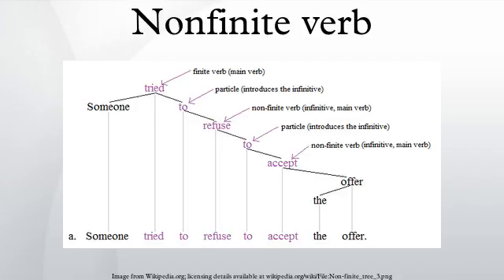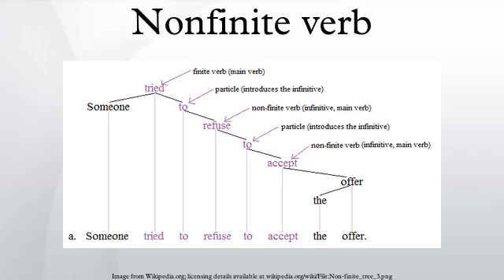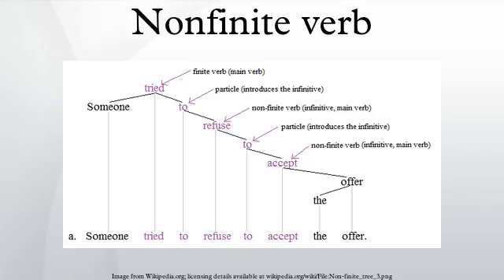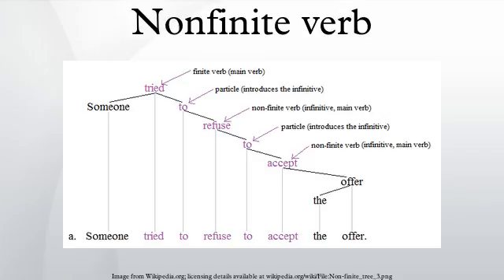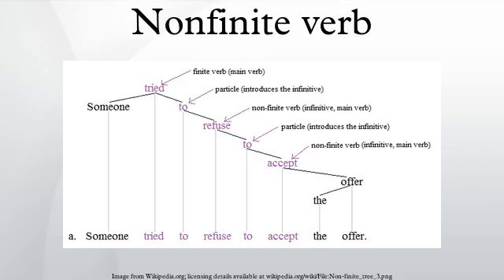Nonfinite verb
A nonfinite verb is any of several verb forms that are not finite verbs; that is, they cannot serve as the root of an independent clause. Nonfinite verbs found in English typically are infinitives, participles and gerunds. Additional nonfinite forms found in some other languages include converbs, gerundives and supines.
Nonfinite verbs typically are not inflected by grammatical tense; and they present little inflection for other grammatical categories as well. Generally, they also lack a subject dependent. One or more nonfinite verbs may be associated with a finite verb in a finite clause, composing the elements of a verb catena, or verb chain.